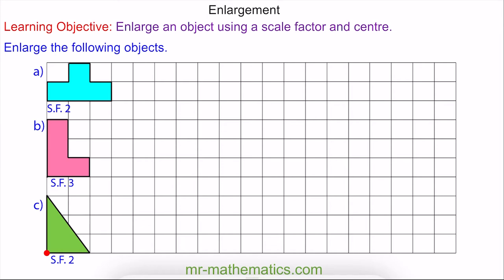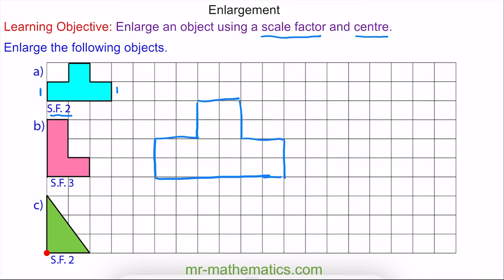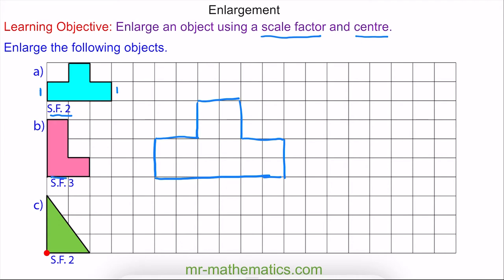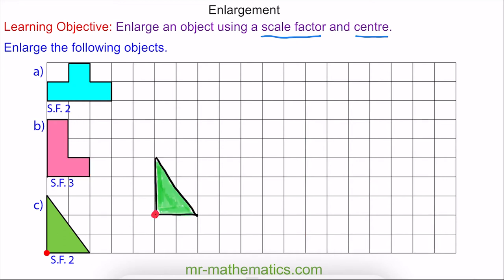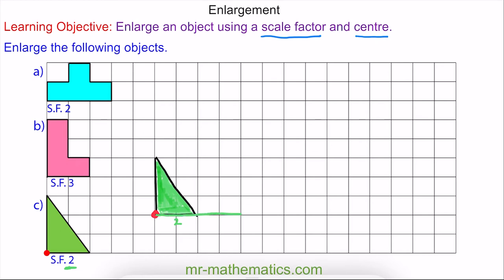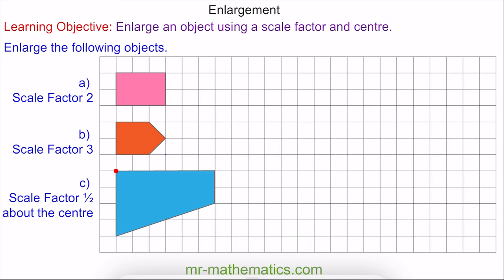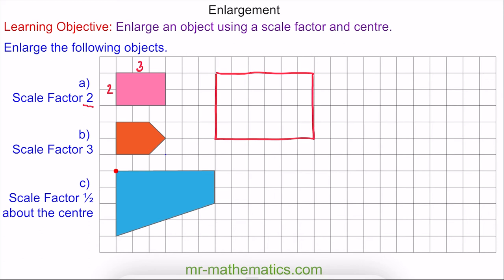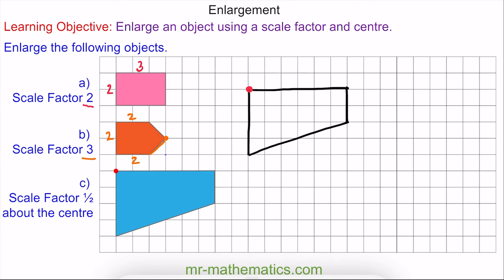Enlarging Shapes to a Scale Factor - Mr Mathematics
How to  enlarge a shape on a grid when given a scale factor.